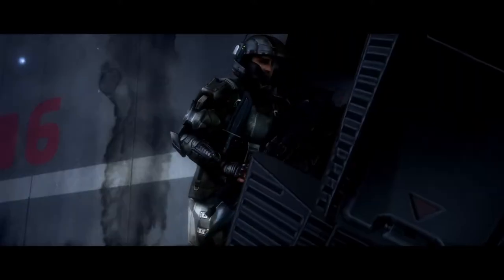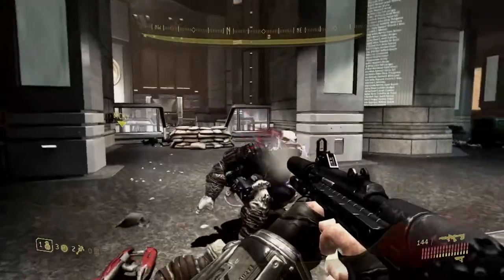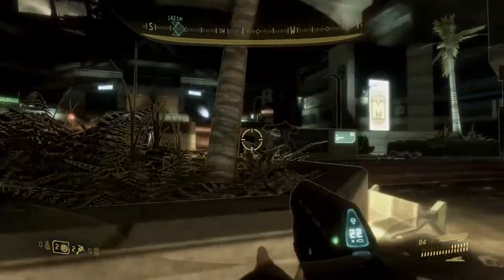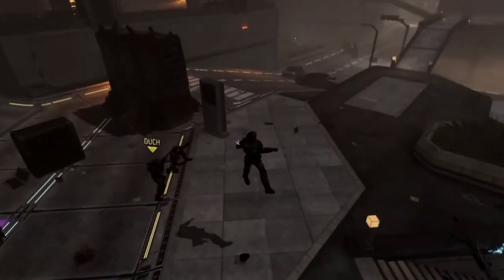Why the gameplay loops of Halo ODST are so great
this was surprisingly fun but still painful to make